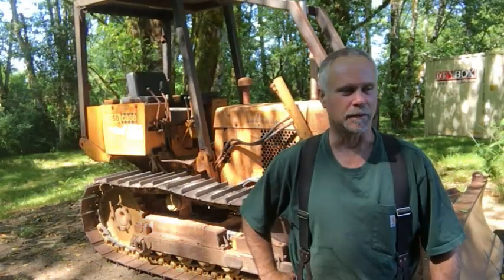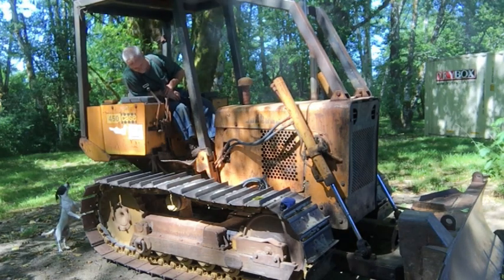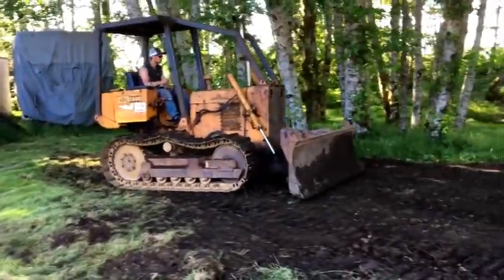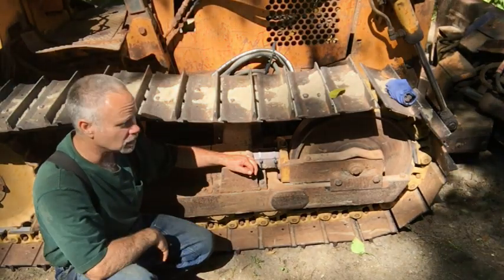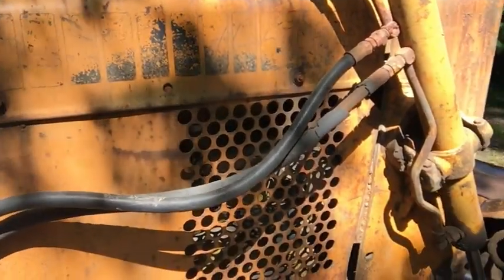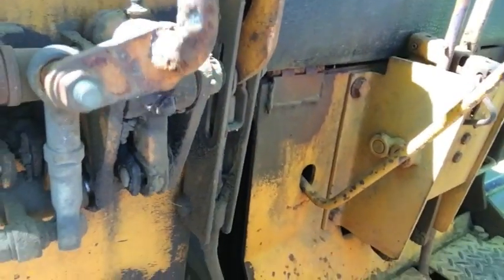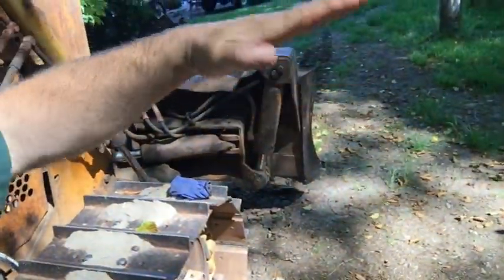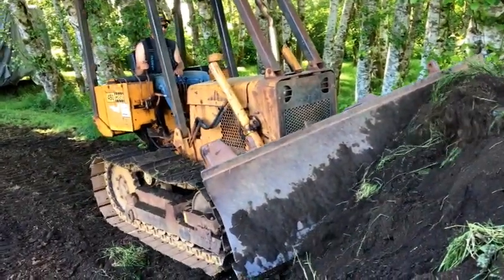1976 Case 450 Crawler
Mother Earth Products: (Save 10% by going through this link!):
The Homesteader's Natural Chicken Keeping Handbook: